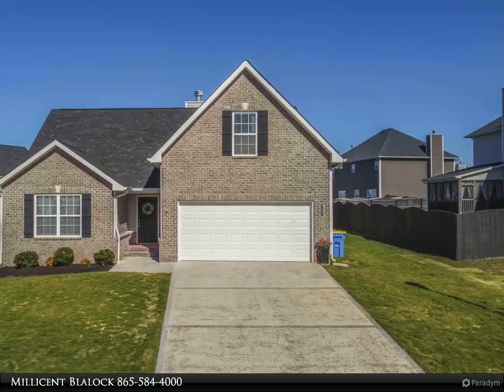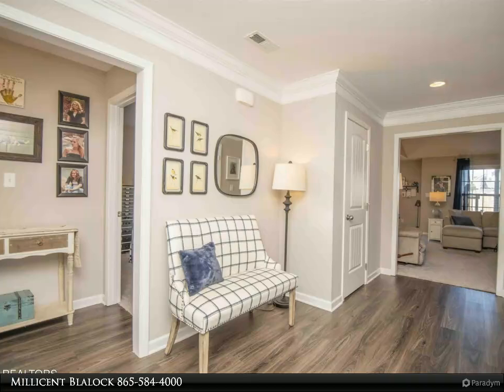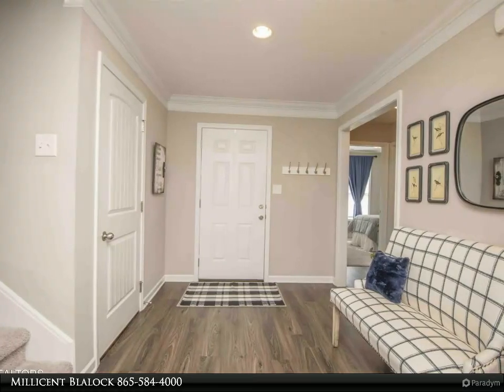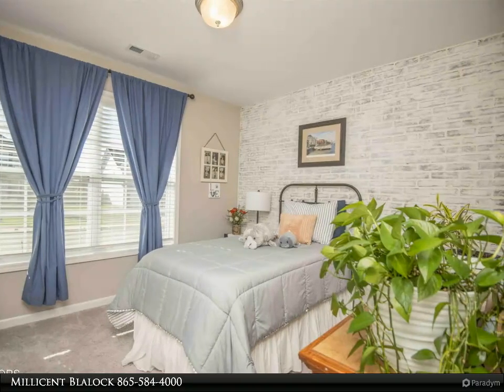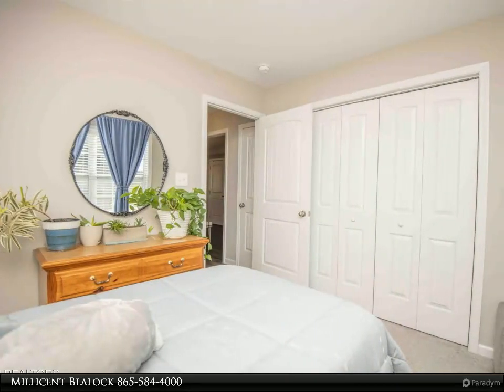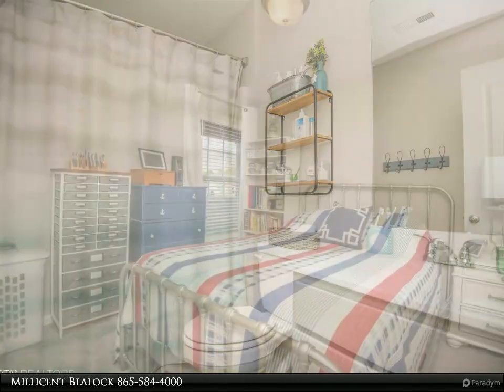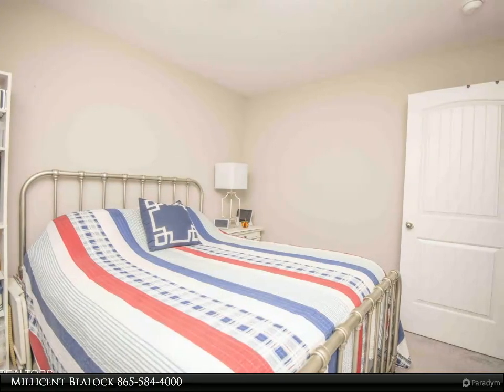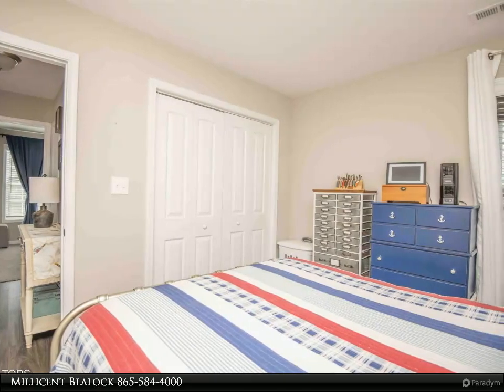Wallace Real Estate - 3207 Dominion Drive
Discover the charm of country living in this quaint ranch-style home with main level living, nestled in a serene, tucked-away community near the Smoky Mountains. This 3-bedroom, 2-bath home offers the perfect blend of modern luxury and rural tranquility, ideal for those enchanted by the autumnal splendor of the Smokies. The master suite, conveniently located on the main level, provides a private retreat with easy access to all amenities.

Step outside to your own private paradise, where professional landscaping showcases lush Bermuda grass sod, ensuring year-round beauty and low maintenance. This home isn't just a house; it's a lifestyle, offering peace and privacy amidst nature's most breathtaking displays, especially during the Fall when the leaves turn into a palette of reds, oranges, and yellows.

For those visiting from out of state, captivated by the scenic beauty of Tennessee's autumn, this property represents more than just a home?it's an opportunity to own a piece of the magic you've experienced on your Smoky Mountain tours. Imagine waking up to these views every day, not just during your visit.

This newer construction eliminates the wait typical of new builds, providing you with all the benefits of a freshly built home without the delay. The builder's ongoing projects in the subdivision promise a community that's growing with like-minded individuals who appreciate the finer things in life like unlimited access to sidewalks, picnic/bbq area, playground, and swimming pool.

Come, make this your autumn retreat or your forever home, where every season, especially fall, feels like a celebration.

2 full bath

Millicent Blalock
Wallace Real Estate